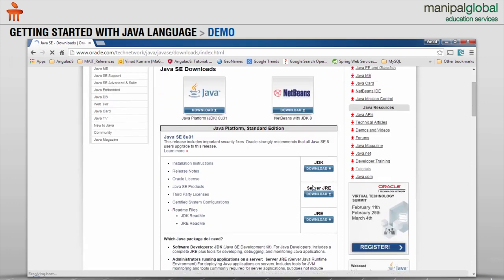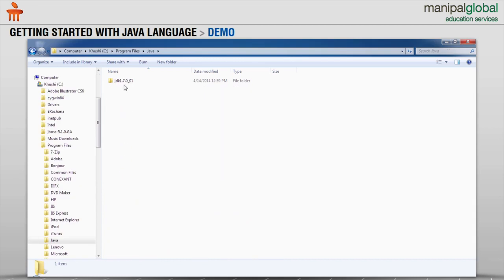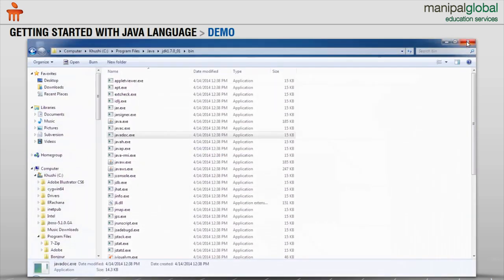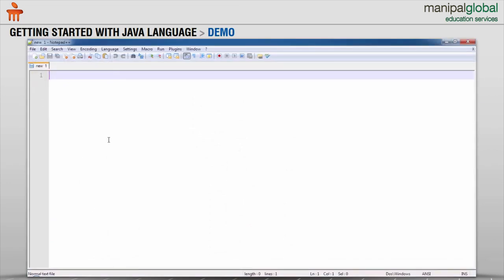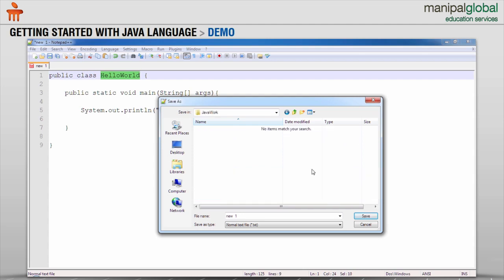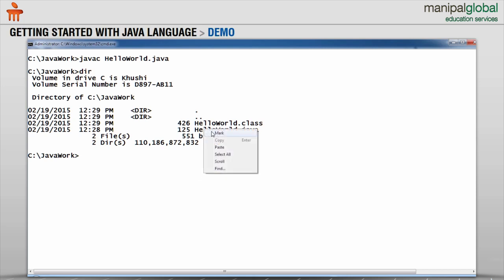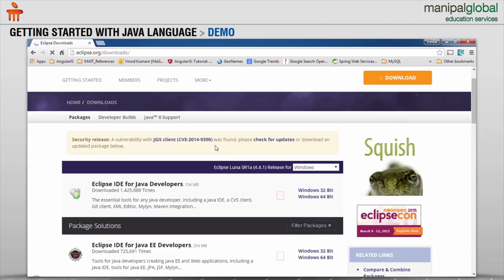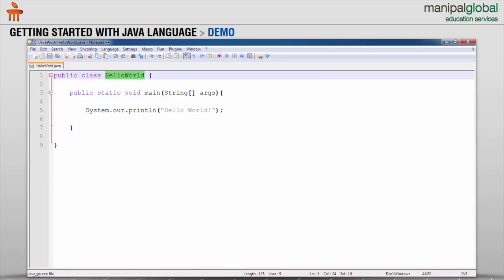Getting started with Java Language - setting environment for java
you will learn to download and install JDK, add JDK\bin to the PATH environment variable and write, compile and execute a Java program